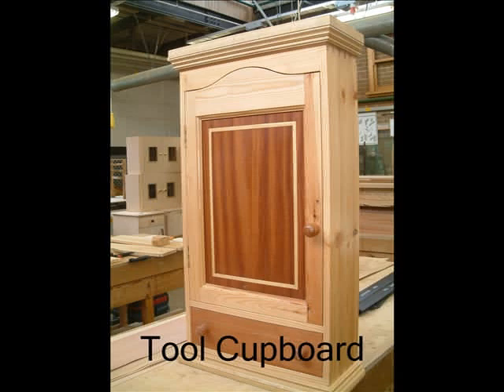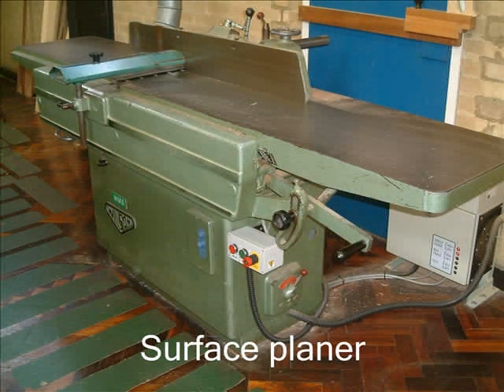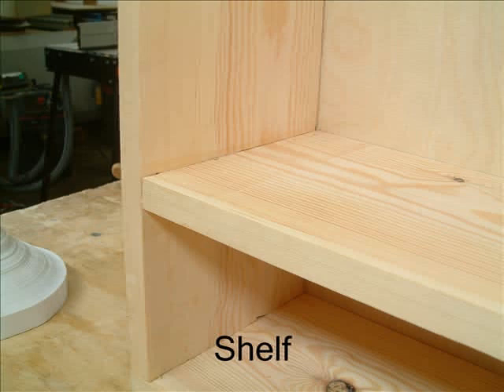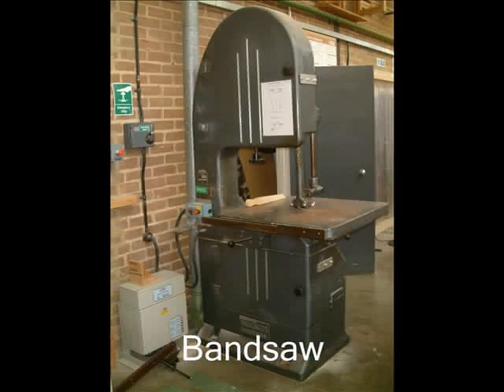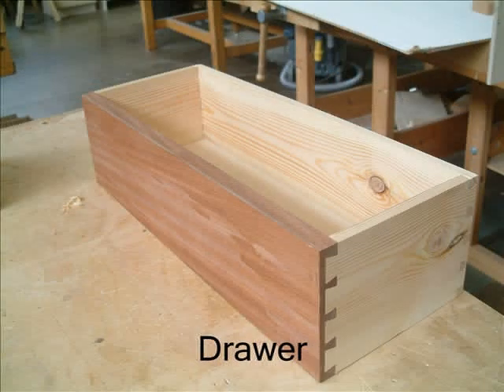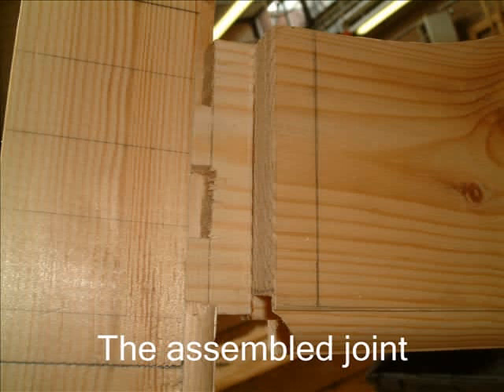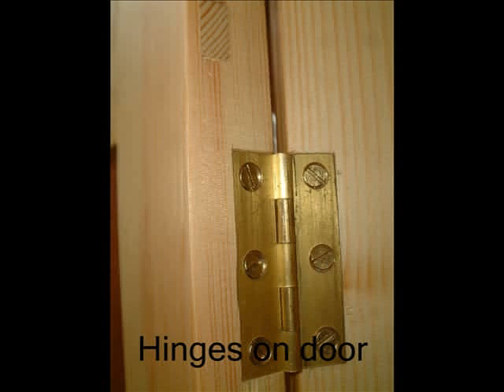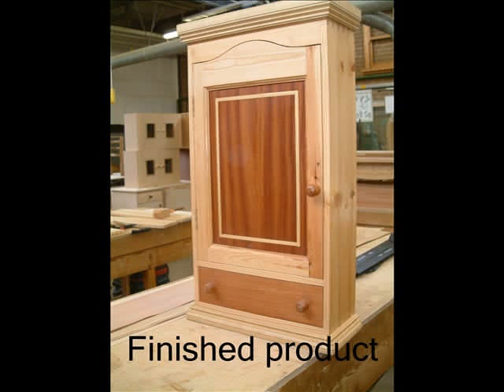Making a tool cabinet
This presentation takes you through the key stages in creating a furniture tool cupboard. It is used by staff at Central Sussex College in the Certificate in Furniture Production Levels 1 and 2. The tutorial itself is made with the very easy to use Microsoft Photosty 3